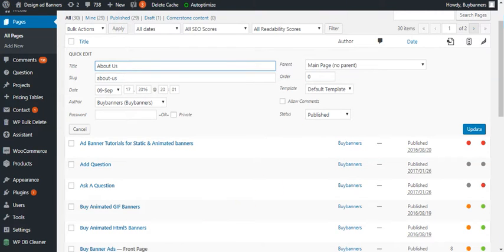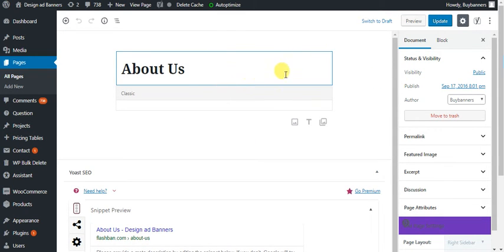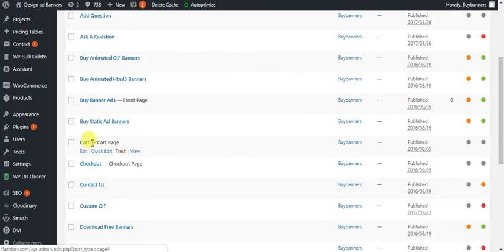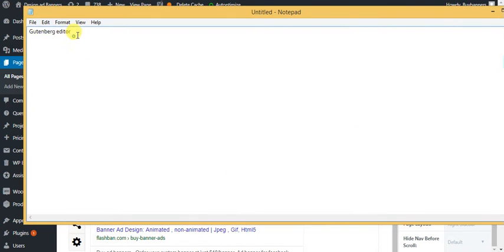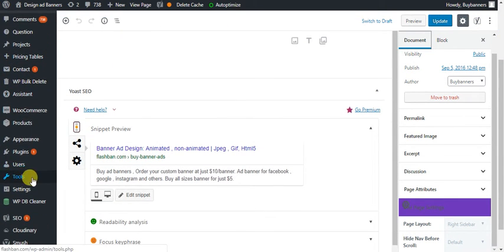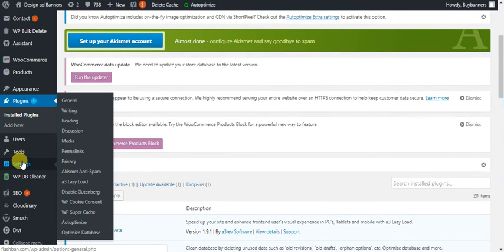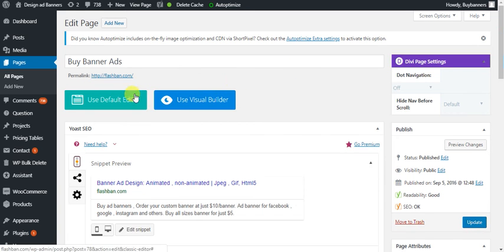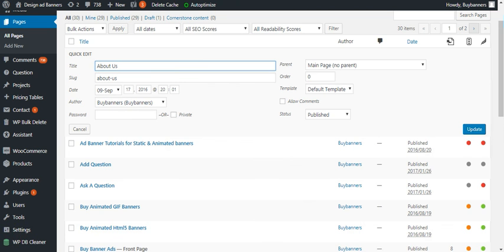Visual composer not working after WordPress update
Visual Composer, Vc or another editor like Elementor, Divi Builder Upfront Builder, WP Bakery Page Builder has stopped working after an update from WordPress. WordPress has been recently updated to 5.0.1 and it has come up with a new editor, This editor has disabled all other editor plugins, So to make this work, you need to watch this video.
The user who are facing problems like Divi Editor Not working, Elementor Page Builder not working or if another editor plugin not working can watch this video to solve the problem. Without using a plugin: 1. Open function.php then add a filter : add_filter('use_block_editor_for_post', '__return_false', 10); and save.